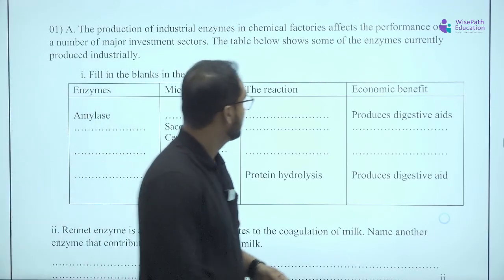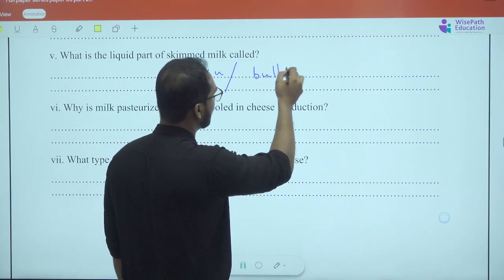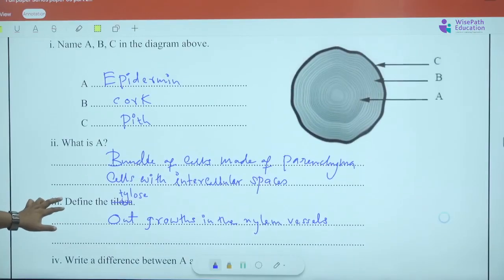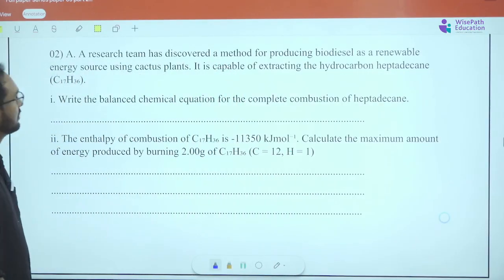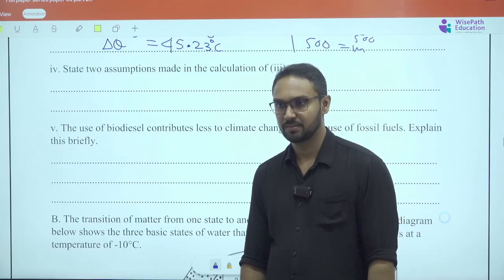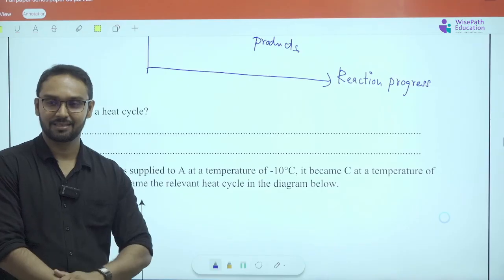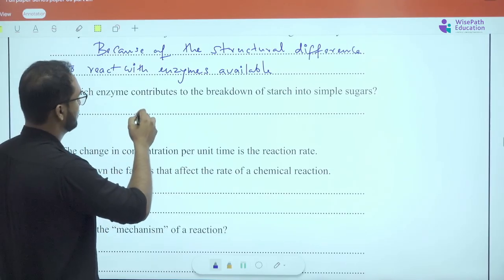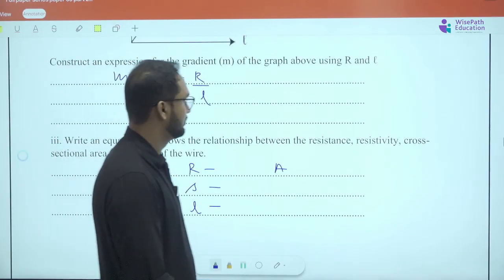25 BATCH PAPER 3 STRUCTURED DISCUSSION